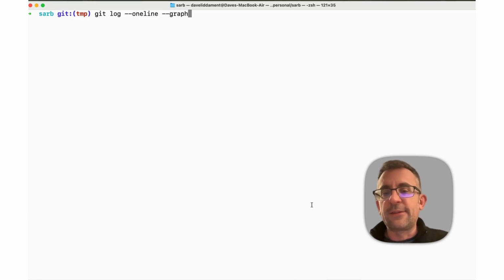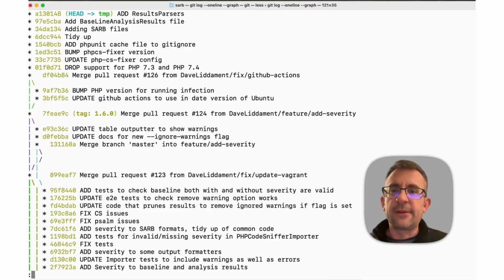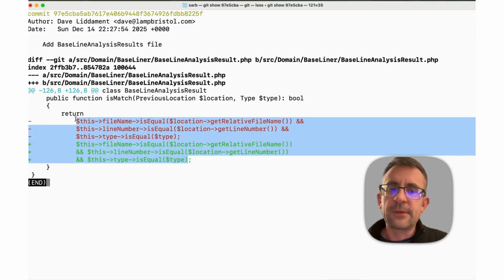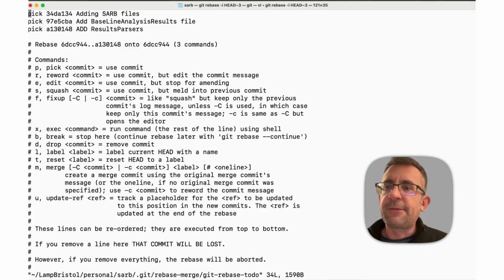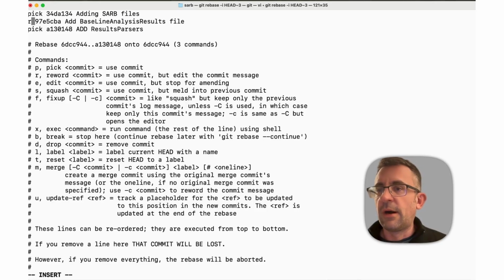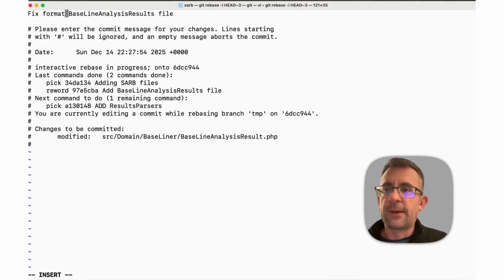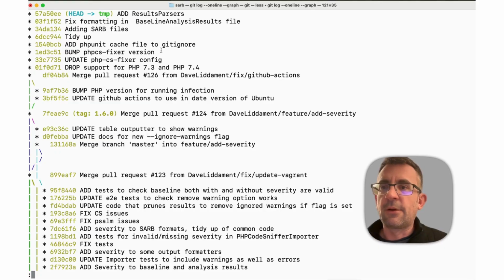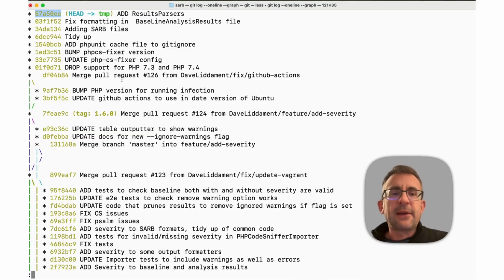Git tips and tricks. Day 15: git rebase -i (part 1)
Git's rebase functionality is one of its most powerful features. Today we'll learn how to use interactive rebase to reword commit messages.